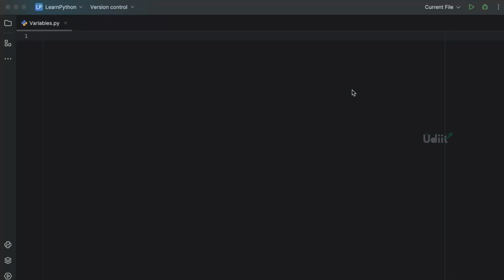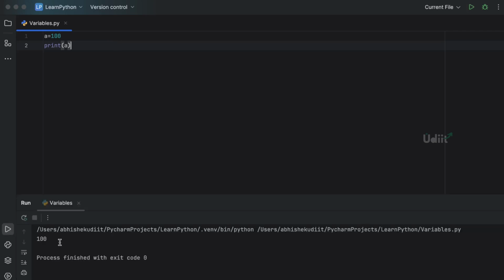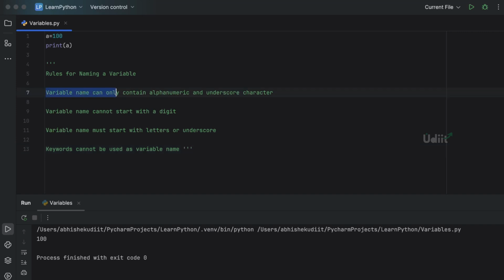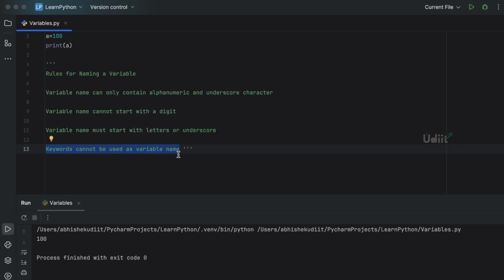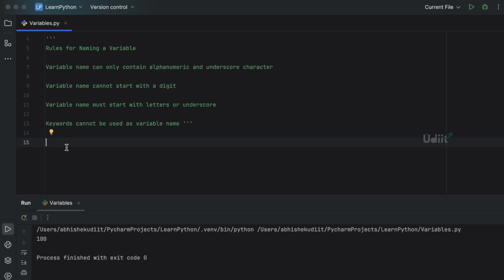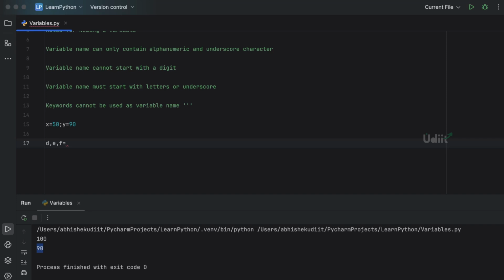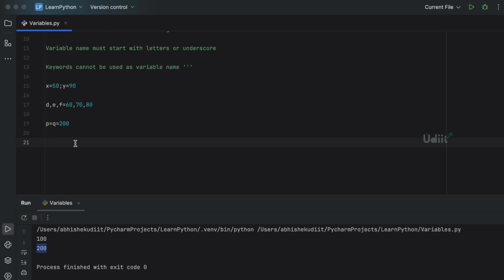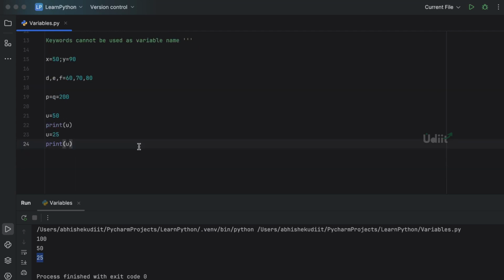Python Variables | Python Tutorial for Beginners | Python Complete Course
In this Python tutorial, you’ll master the concept of variables—the building blocks of every Python program! We’ll cover the rules for naming variables, what’s allowed and what to avoid, and explore different ways to assign values. With clear examples and beginner-friendly explanations, you’ll gain confidence in creating and using variables effectively. This lesson is a must-watch if you're starting your Python journey. Let's build a strong foundation, one variable at a time!